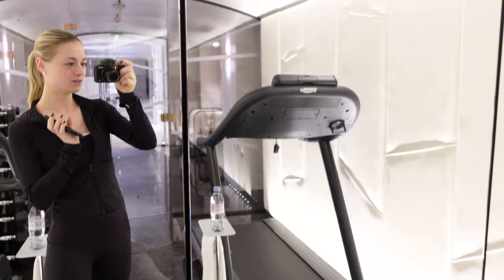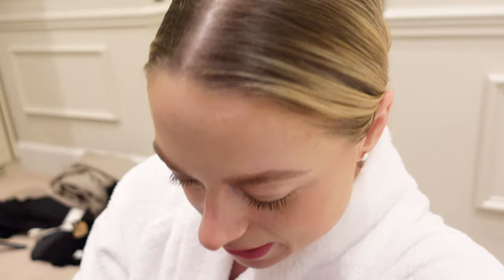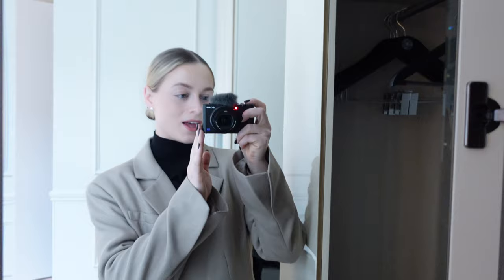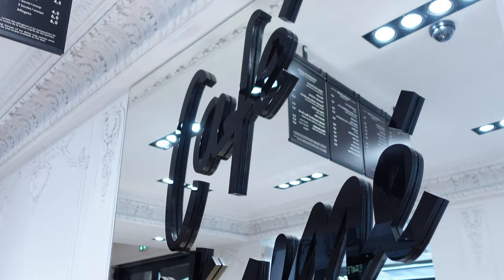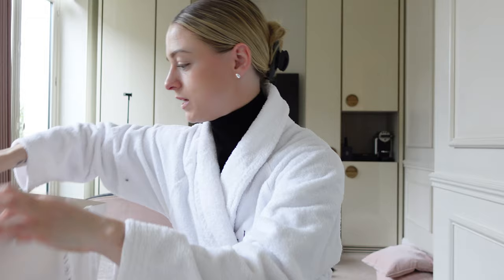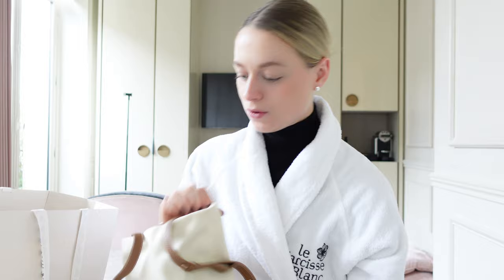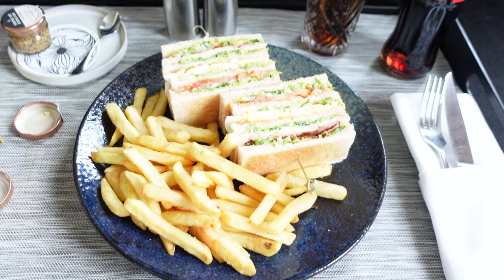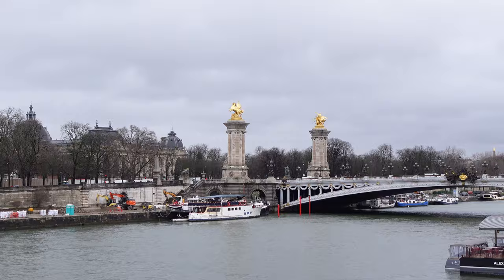PARIS DIARIES | Dior Spa, Polène unboxing, shooting campaigns, breakfast meeting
Hi angels,

It’s my second day in Paris and today I’ll visit the beautiful Dior Spa! Besides that I’m shooting a couple of campaigns, meeting up with a friend and having a meeting.

xx,
Stine